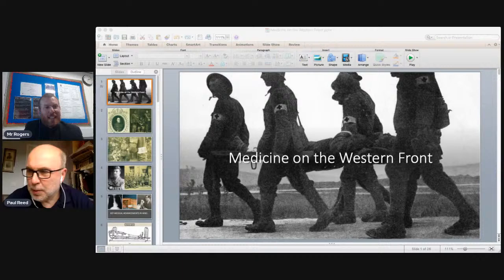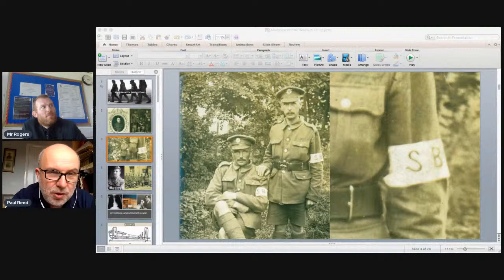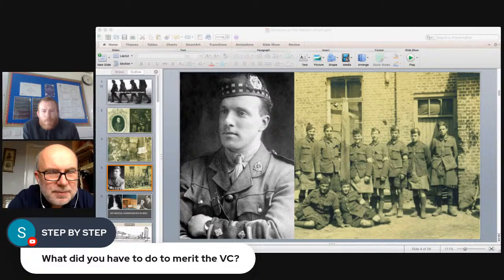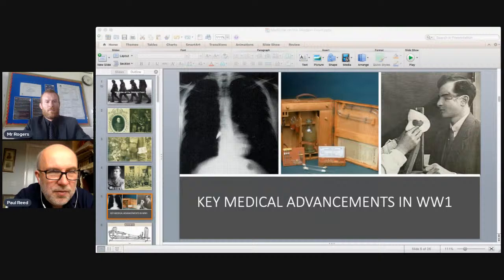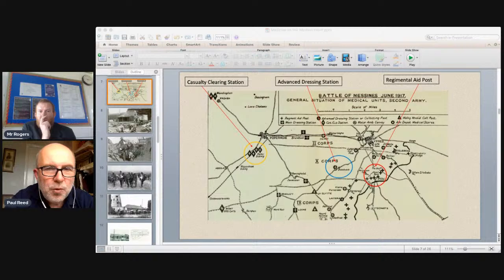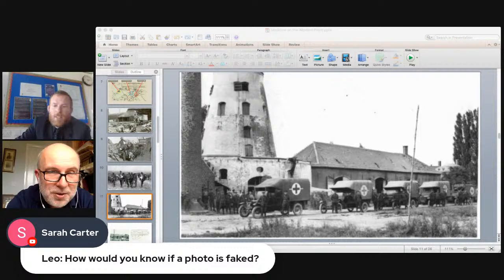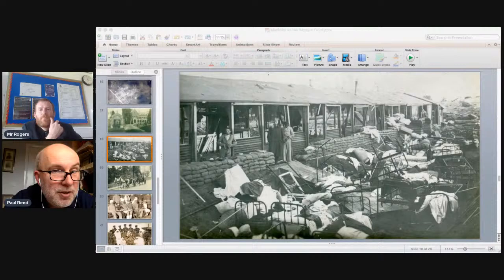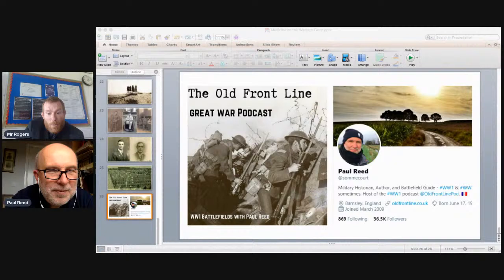Paul Reed - Medicine Through Time LIVE Q and A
A chance to hear a live interview with battlefield historian Paul Reed @sommecourt discussing medical conditions, treatments and stories from WW1.